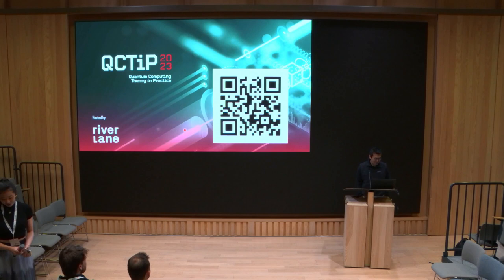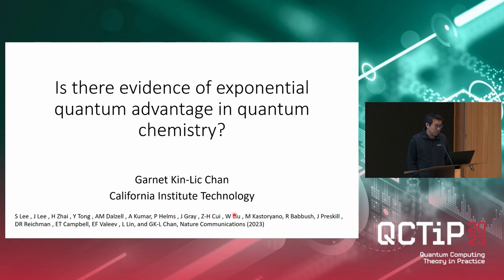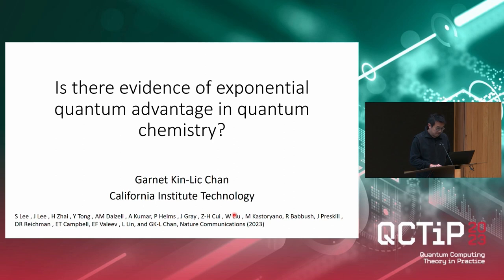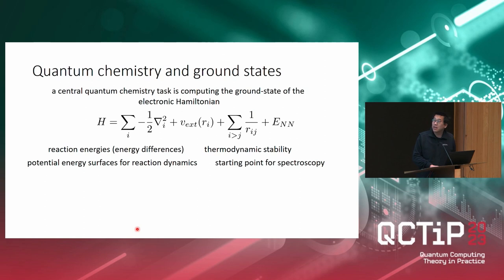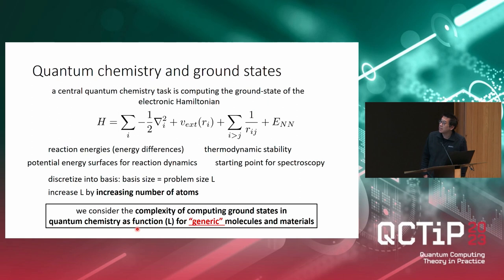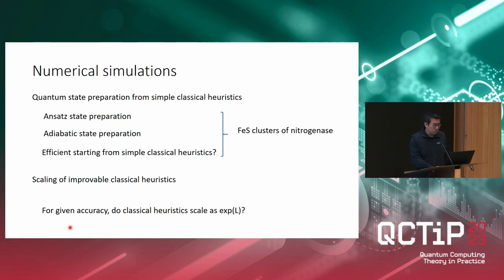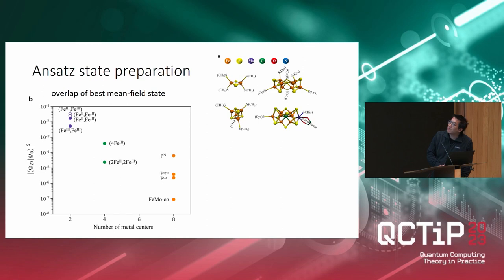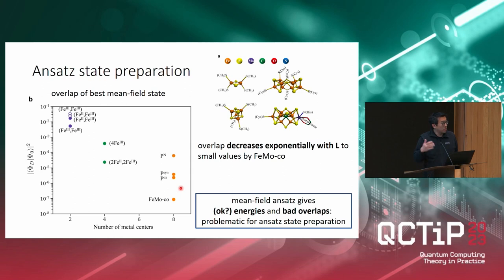Garnet Chan - Quantum advantage in quantum chemistry